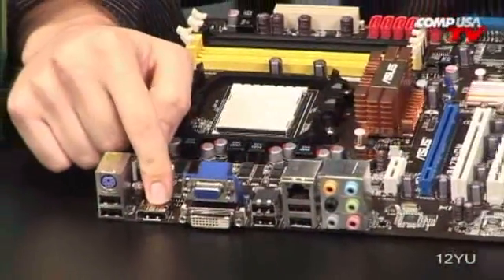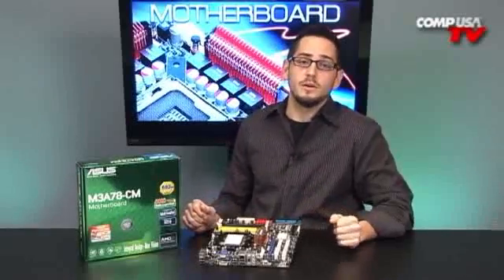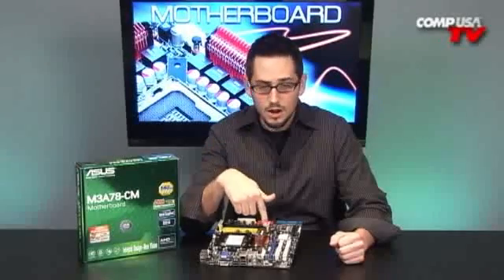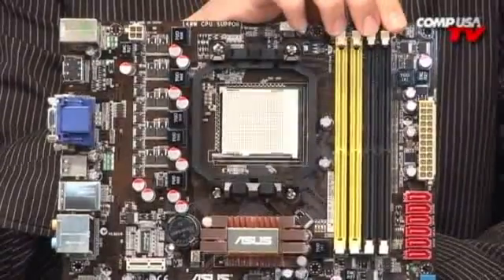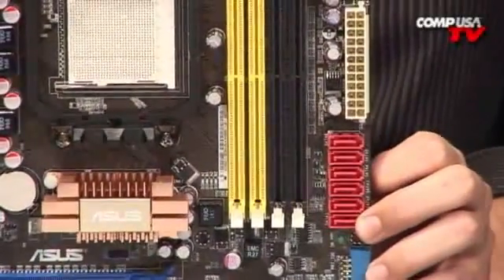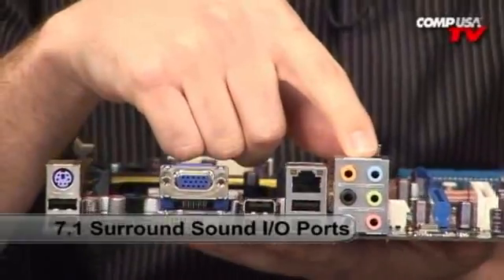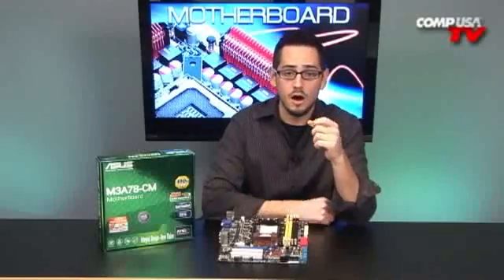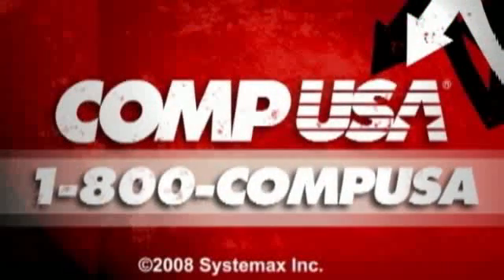Asus M3A78-CM Motherboard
Our powerful Asus M3A78-CM AMD780V Socket AMD AM2+/AM2 motherboard puts a world of high-definition entertainment at your command. Now available for an amazingly affordable price, the M3A78-CM works with the latest AMD Phenom Quad-Core processors and supports dual-channel DDR2 1066/800/667/533 memory, Hybrid CrossFireX, and multi-display (DP/DVI/RGB). Based on the AMD 780V/SB700 chipset, the Asus M3A78-CM also supports 64-bit processing, PCIe 2.0, HD-DVD, Blu-Ray playback, SATA 3Gb/s, high-definition audio, Gigabit LAN, ASUS Q-Fan, USB 2.0, ASUS CrashFree BIOS3, ASUS EZ Flash2, C.P.R. (CPU Parameter Recall), and MyLogo2. The AMD 780V Northbridge is the latest AMD chipset designed for both HT1.0 and 5200MT/s HyperTransport™ 3.0 (HT 3.0) interface speed and external graphics in PCI Express™ 2.0 standard.It features the integrated ATI RV610-based graphics and fully DirectX 10.0 comliant. Awesome graphics at at an affordable price.